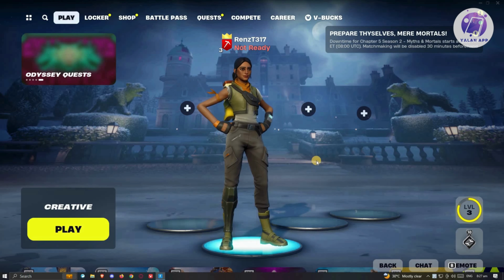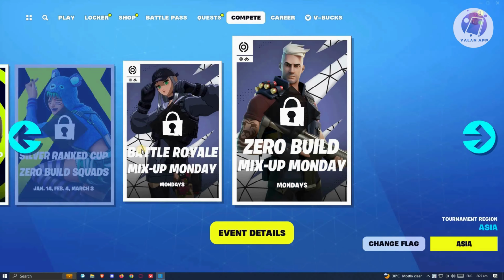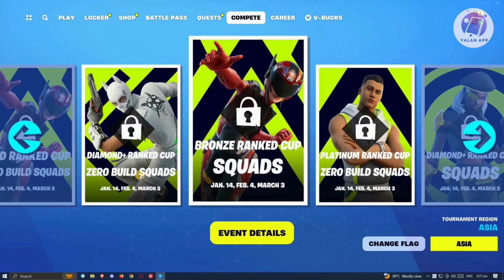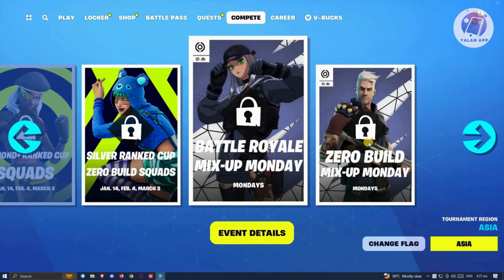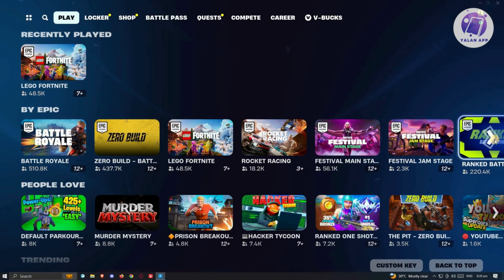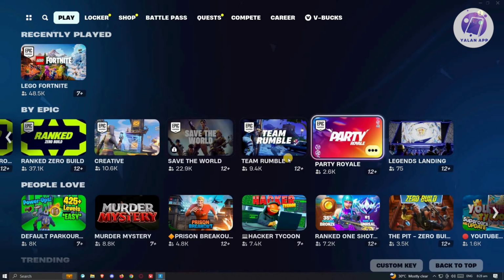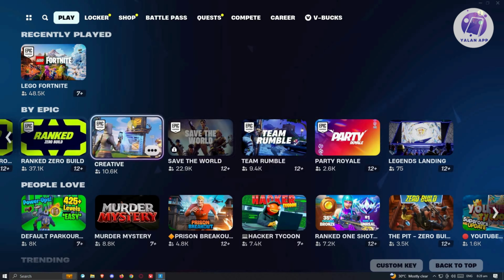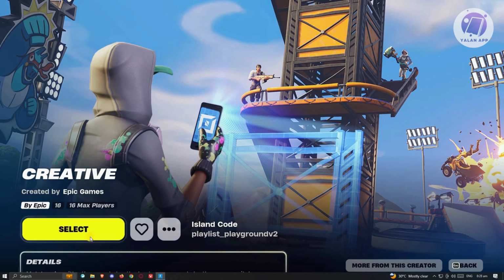How To Join Tournaments in Fortnite (2025)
If you're eager to join tournaments in Fortnite, this video is perfect for you! Discover the step by step process to participate in exciting tournaments, compete against other players, and showcase your skills on the big stage.